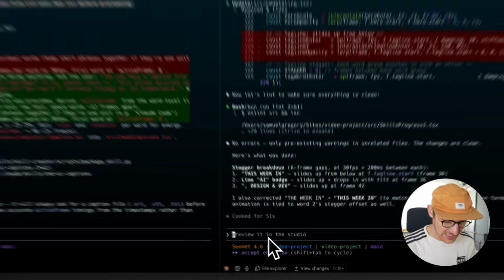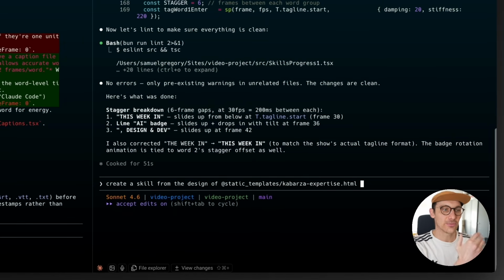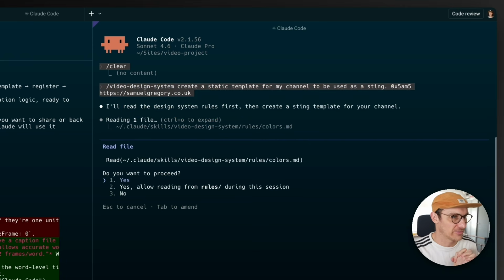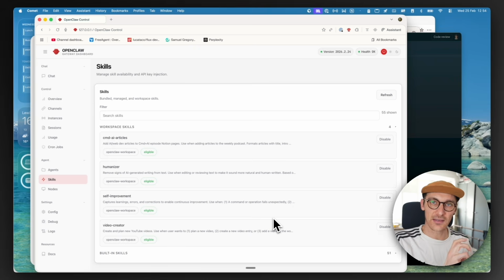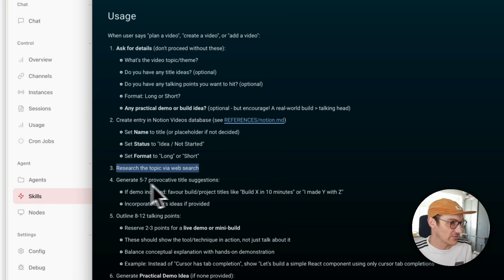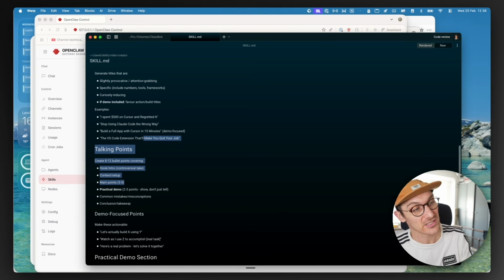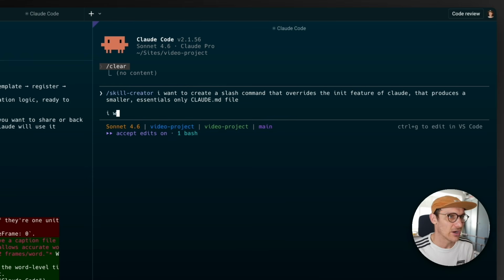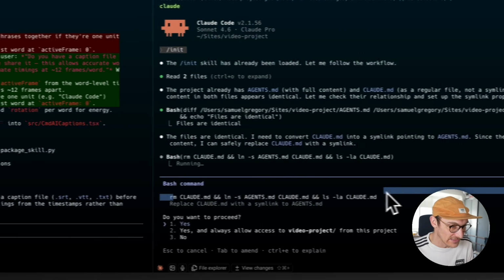How I Use Skills to Practically Run My Business for 10x Productivity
Your AI prompts are likely a massive waste of time if you aren't turning them into permanent skills. In this video, I reveal how I use Anthropic's new skills framework to automate my entire content workflow, from Figma design systems to Notion databases. We look at the practical side of ClaudeCode, moving beyond the theory to show how these tools actually get work done.

Key Takeaways:
- Skills are the evolution of slash commands and act as a permanent source of truth for AI agents.
- You can generate custom skills directly from Figma frames or HTML files to maintain perfect brand consistency.
- Automation via cron jobs becomes much more powerful when paired with formatting skills.
- Developers can override default AI behaviours, such as the 'init' command, to suit their personal coding standards.
- Skills allow for seamless process sharing between team members and different projects.

Hardware:
14 inch M5 Max MacBook Pro 128GB RAM 40 Core GPU 2TB SSD
Harness: OpenCode / Claude Code
Server: oMLX

$ cat timestamps.txt
00:00 Skills are the most important thing
00:29 how i use skills for motion graphics
01:40 Creating skills with skill creator skill
02:42 Creating a skill using Figma design (Figma MCP)
03:22 Creating a skill using HTML file
04:55 My workflow for creating motion graphics with skills
06:26 Combining skills with cron jobs in OpenClaw
08:15 Demonstrating the video creator skill with a workflow
11:28 Skills and coding
15:27 Using front end skills for web development